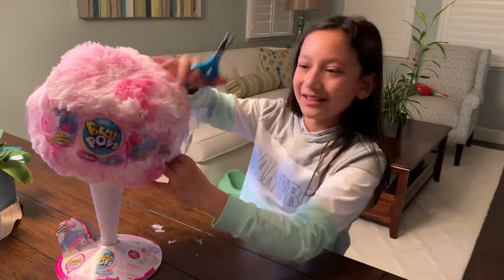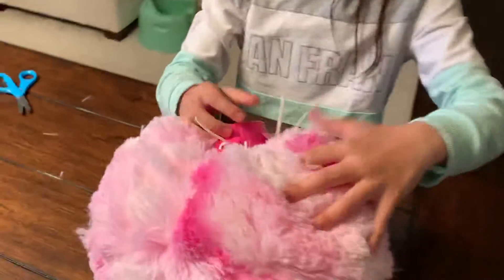Pikmi Pops Giant Pikmi Flip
Pikmi Pops - Watch me open up a Giant Pikmi Flip